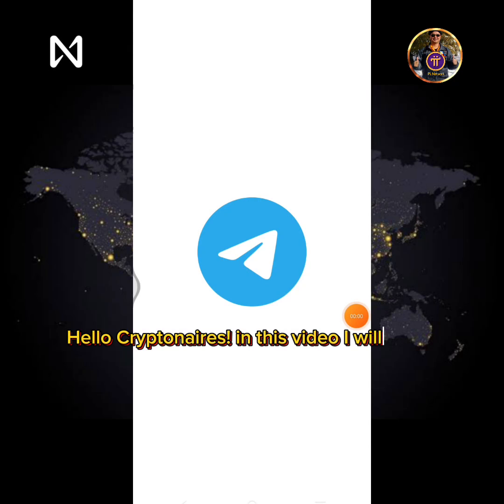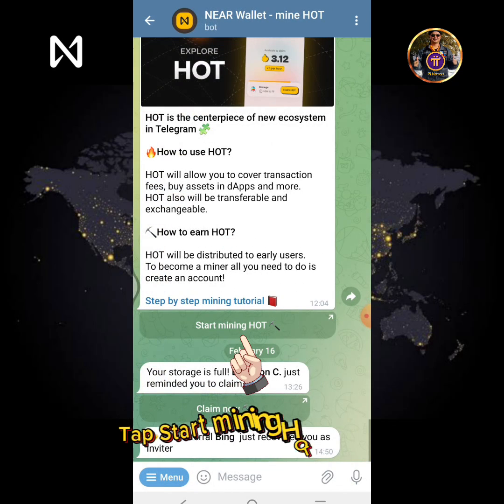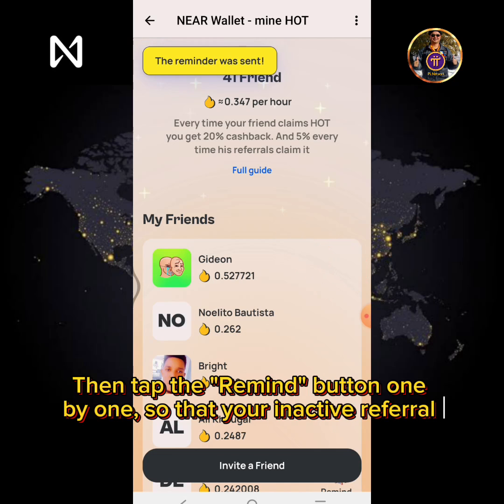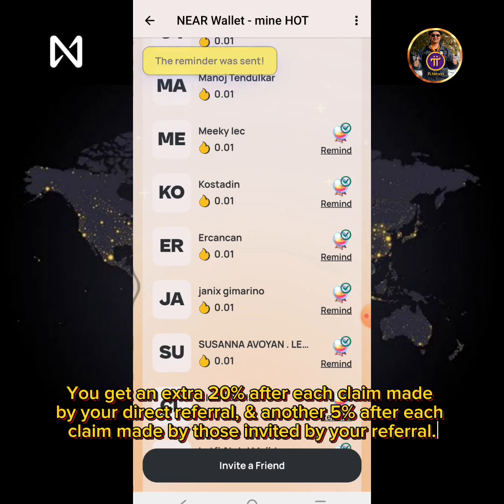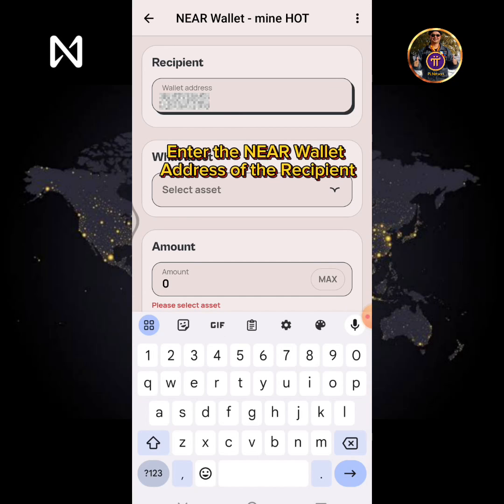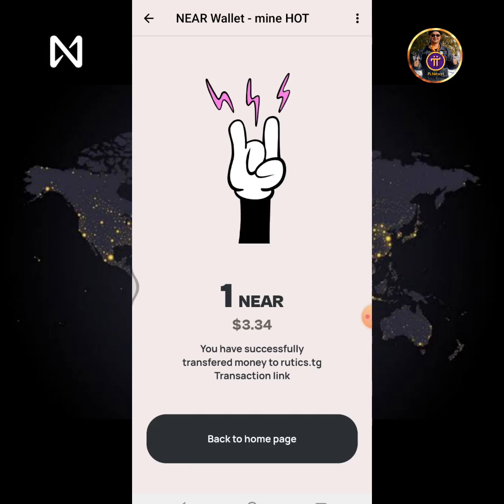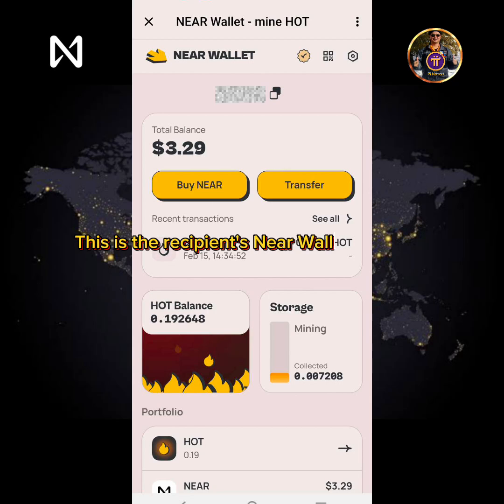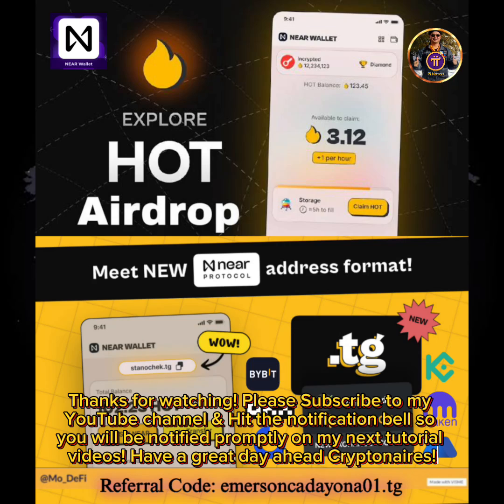How to Remind Inactive Team Members on Near Wallet | How to Transfer NEAR Token to Other Near Wallet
If you have a Telegram account, you should not miss the NEAR Protocol project on NEAR Wallet!

If you missed the $Pi🪙, $ice🧊 & other crypto mining projects during it's early stage, Don't miss $HOT🔥

HOT Token is the centerpiece for Telegram wallets. It allows you to cover transaction fees & buy assets in dApps. It is also transferable & exchangeable to other cryptocurrencies in the near future..

NEARWallet is a non-custodial wallet that works as a web application in Telegram. It supports the NEAR network & its assets, including HOT tokens. You can use HOT tokens to pay commissions within the wallet.

NEAR is the native token of the NEAR Protocol, NEAR tokens are used to pay network fees & can be staked to enhance network security.

NEARProtocol is a smart contract-capable, public Proof-of-Stake blockchain that aims to act as a community-run cloud computing platform.

In the future, HOT Token won't just work with NEAR Ecosystem. After something called "Chain Abstraction" that starts in 2nd Quarter of 2024, you'll be able to use HOT to do transactions on Ethereum network & other cryptocurrencies.

Currently, The Exchanges that list NEAR coin, such as Binance, KuCoin, Kraken, Bybit, OKX, Gate.io & MEXC.

Join me on the latest NearProtocol project, Create a NEAR Wallet on Telegram & Start Mining HOT Token Now!🔥

Invite Code: emersoncadayona01.tg